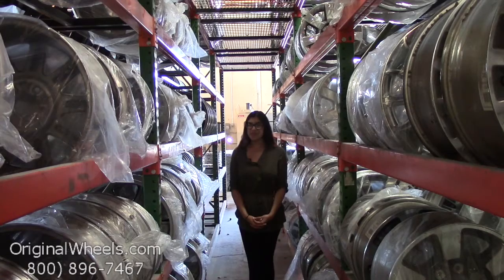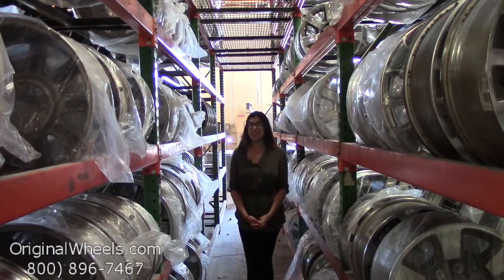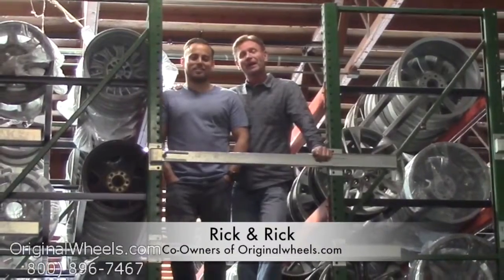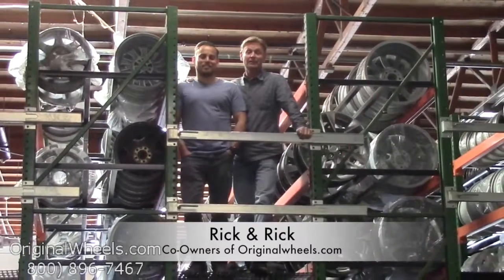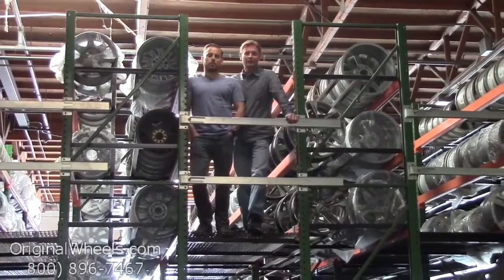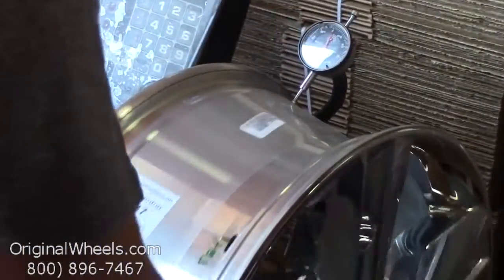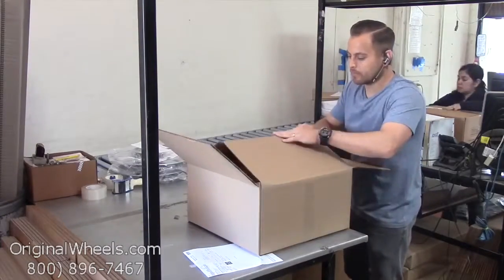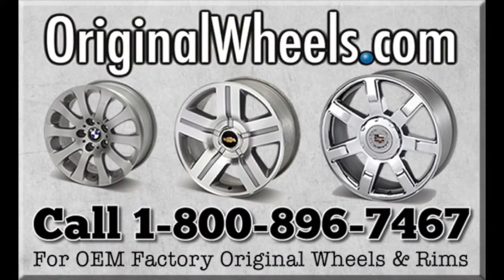Factory Original Mazda5 Wheels & Mazda5 Rims – OriginalWheels.com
Thank you for your interest! This video was made especially for anyone in search of factory original wheels and rims for their Mazda5. Here at OriginalWheels.com, we provide top-quality customer service AND great prices while you browse through our online selection of stock Mazda wheels. Our OEM wheels are used, but you can expect nothing but the best from us. We recondition those used wheels so they become like-new. Our wheels are also hand-inspected by our quality assurance team to ensure you receive them in great condition. If you're not satisfied with your purchase, we offer a 30-day return policy.

OriginalWheels.com